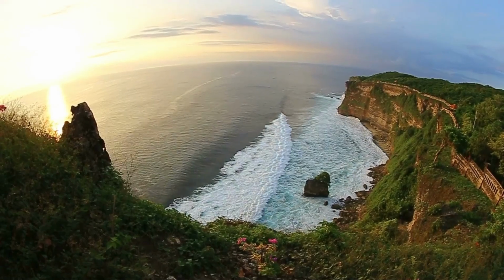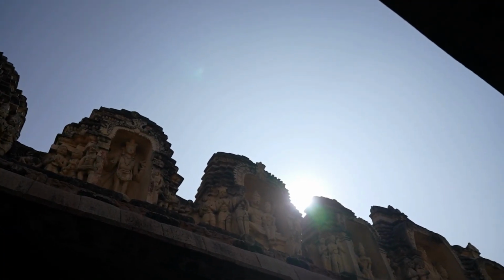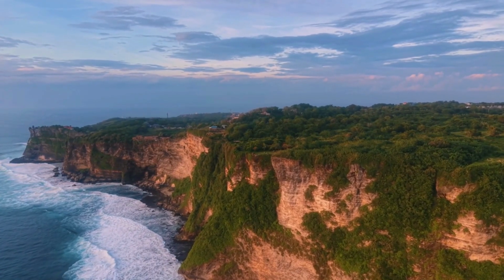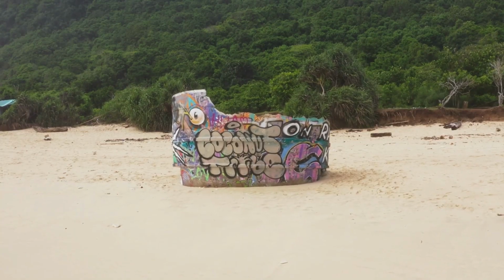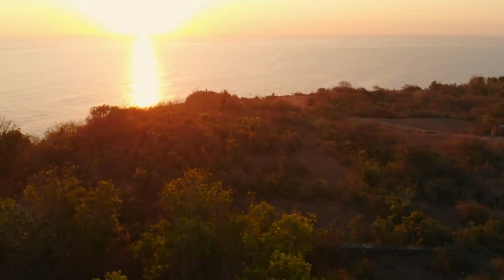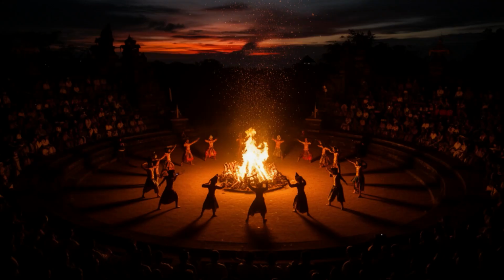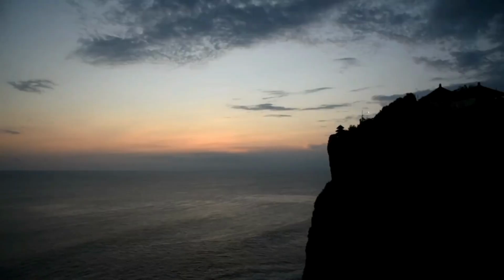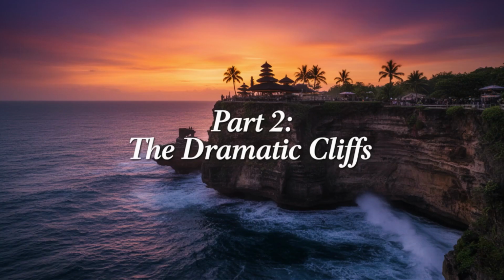The Dramatic Cliffs of Uluwatu | Bali | Part 2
Continue your journey through Bali with Part 2 of our walking tour series as we explore the breathtaking cliffs of Uluwatu, one of the island's most spectacular coastal destinations. Perched high above the Indian Ocean, Uluwatu is renowned for its towering limestone cliffs, dramatic ocean views, world-famous surf breaks, and the iconic Uluwatu Temple.

This relaxing walking tour takes you along scenic cliffside paths where every turn reveals stunning panoramas of the turquoise sea and rugged coastline. Experience the beauty, tranquility, and natural power that make Uluwatu one of Bali's must-visit locations.

🌊 In this video you'll experience:
• Spectacular cliffside views
• The breathtaking Uluwatu coastline
• Ocean panoramas and crashing waves
• Tropical landscapes
• One of Bali's most iconic destinations

📍Location: Uluwatu, Bali, Indonesia